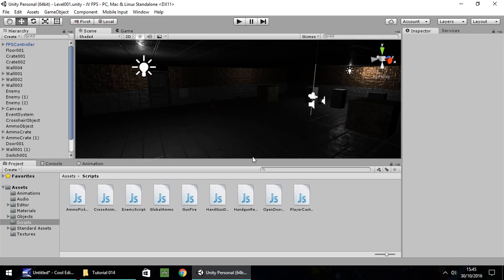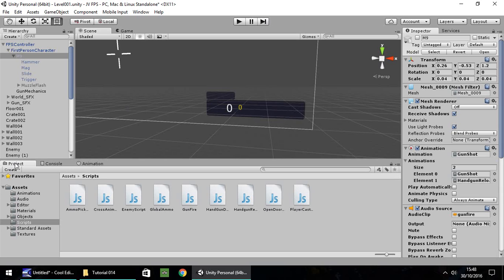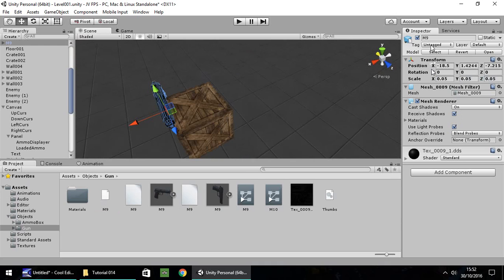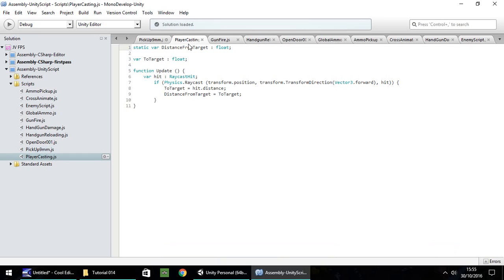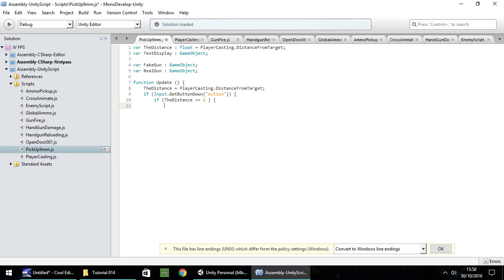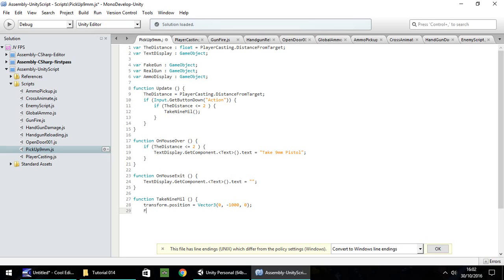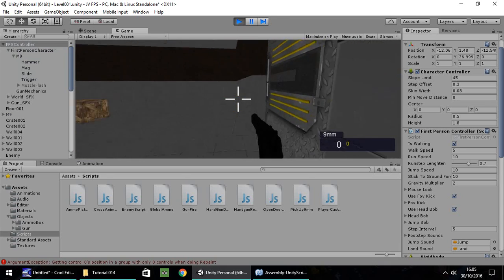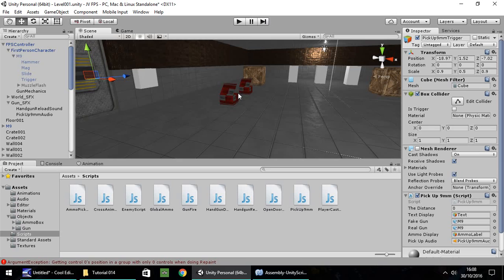How To Make An FPS - Unity Tutorials - Part 014 - Labels & Pick Up Gun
In this unity tutorial we work on adding in a quick label, and write a script to pick up our gun.

Who Is Jimmy Vegas?